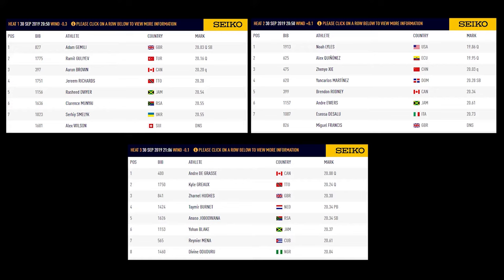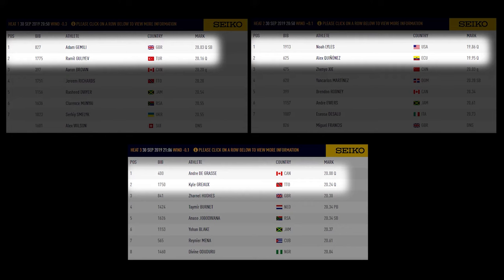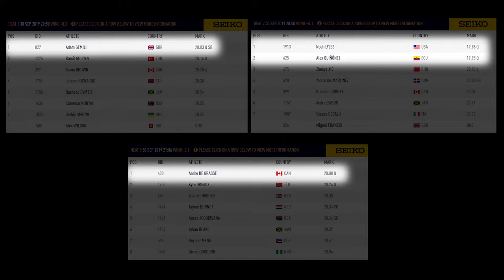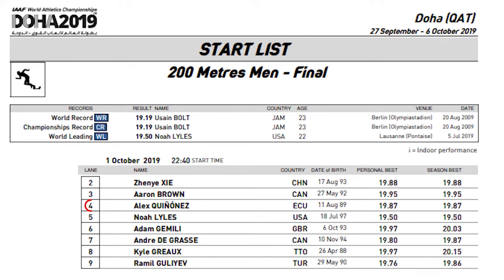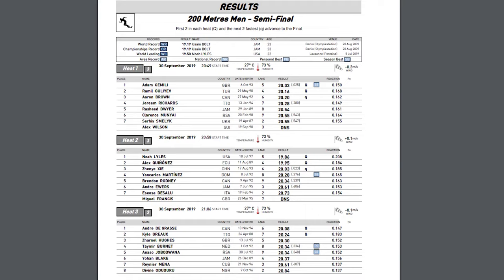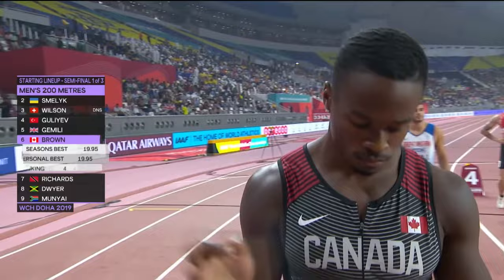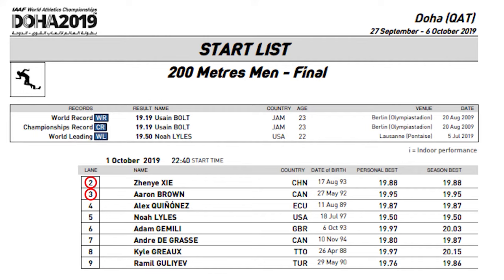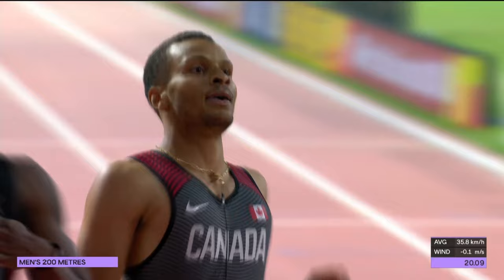How to do Lane Draws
You ever wonder how they choose who goes in what lane in Track & Field?

As the 200m semis went on Day 4 of the 2019 IAAF World Championships, the question kept arising on how selections for the lanes would happen for the finals.

But look no further - as complicated as it is, I make it real simple...